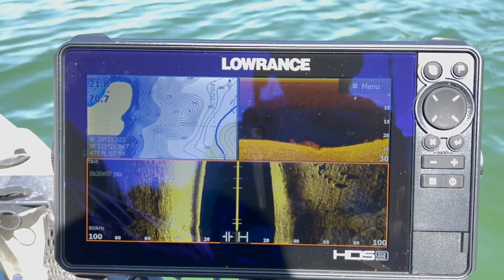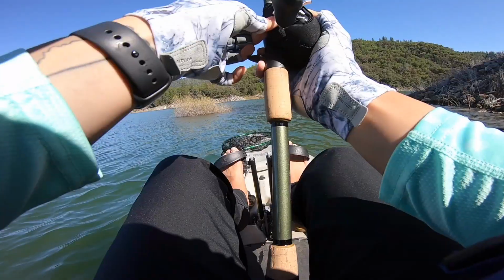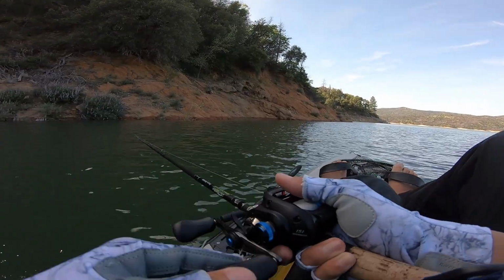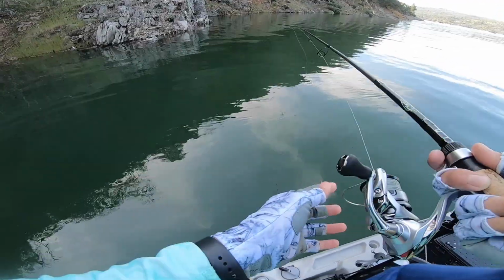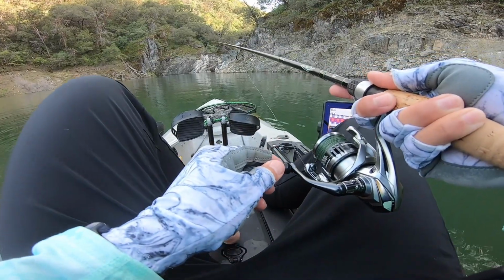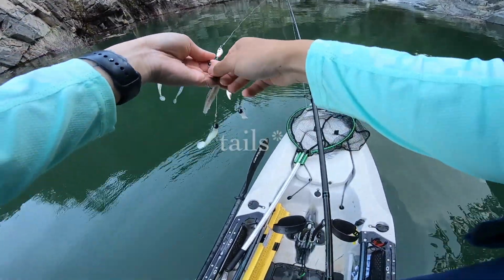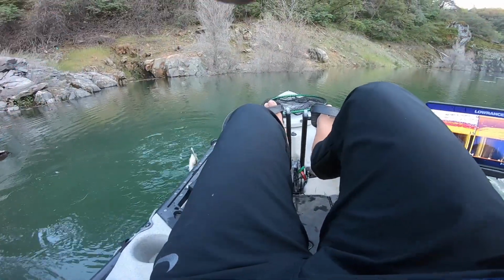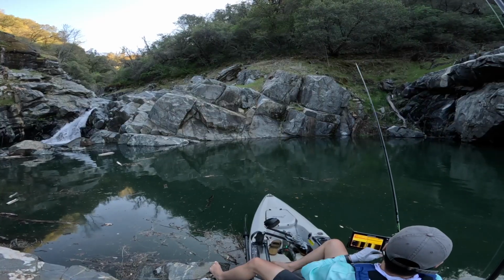Throwing Swimbaits For Spotted Bass on Lake Oroville in 2023!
After the results of the past 2023 No Limit Big Bass Power Hour Tournament by Native Watercraft on New Melones Lake, I figured I try and gain more confidence in fishing finesse and also trying to downsize on my lures. Recently I've felt as though spotted bass prefer smaller baits to either match the forage they feed on or maybe because smaller baits aren't as intimidating to them? Nonetheless I had a few hours to fish today so I used this opportunity to sharpen my confidence with throwing more finesse baits.

|| Tackle ||

Spinning Swimbait Setup
Dobyns Rods Fury Series 7' M
Shimano NASCI 2500HG Spinning Reel
Power Pro 15lbs Braided Main Line
Berkley Vanish 8lbs Fluorocarbon Leader Line
Dirty Jigs Guppy Swimbait Head
Keitech Swing Impact Fat 2.8 (Smallmouth Magic)
Keitech Easy Shiner (Electric Shad)

A-Rig Setup
iROD Genesis II Jr. Swimbait Rod
Shimano Tranx 201AHG
Seaguar Red Label 20lb Fluorocarbon Line
Yum Yumbrella Flash Mob Junior
Strike King Squadron Swimbait Jig Head
Keitech Swing Impact Fat

|| Gear ||

GoPro HERO 7
GoPro HERO 11
Onyx A/M-24 Life Jacket
Kayak Crate
Line Cutter
Riverruns Sun Gloves
Lowrance Elite HDS 9 Fish Finder
Lowrance Ram Mount

Timecodes
0:00 - Intro
1:49 - Lines In
3:40 - First Blood
10:50 - A-Rig Swap
13:40 - Pattern
25:49 - Buzzer Beater
26:54 - Recap